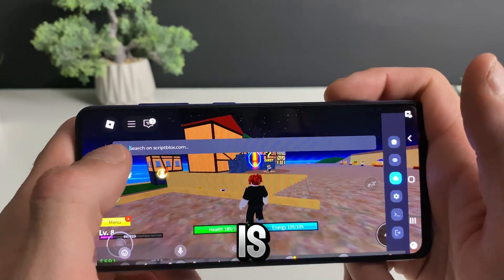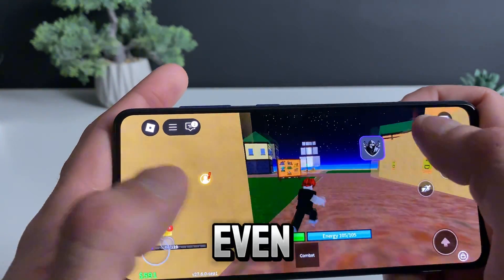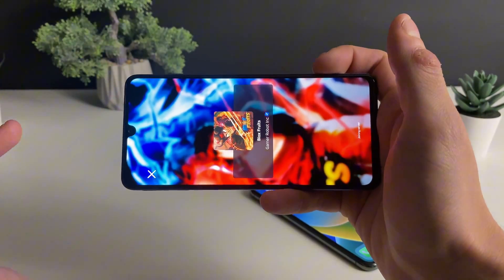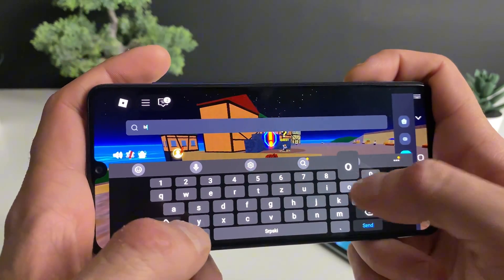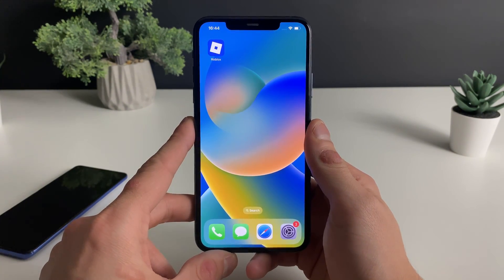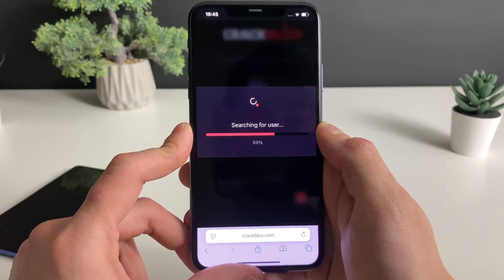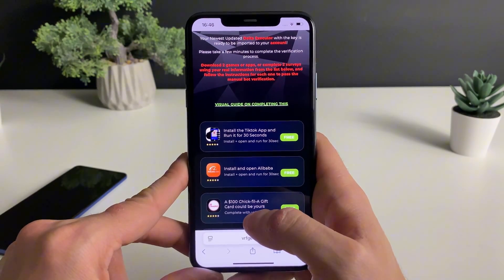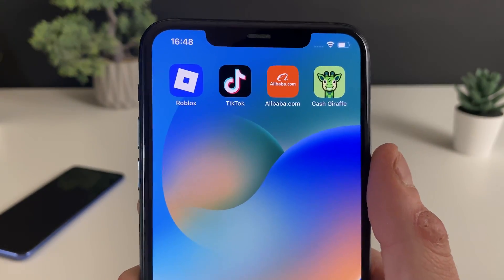Delta Executor Mobile - How to Download Delta Executor Mobile - Delta Executor No Key (iOS Android)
Today, I’ll be diving into some of the most talked-about topics and answering the most important questions so you don’t have to waste time searching!

I’ll also cover Delta Executor Mobile for both Android and iOS, going over everything you should know before downloading including the Delta Executor Mobile version.
We’ll take a closer look at Delta Executor Mobile scripts, discuss its Roblox compatibility, and explore how it performs across different devices all from a clear and informative review and overview perspective.

- Here’s what you’ll learn in this video:

• A full breakdown of how Delta Executor Mobile functions and what makes it stand out

• Its compatibility across Android, iOS, and PC devices
• Details on keyless options, including Delta Executor no key and keyless versions
• Step-by-step instructions for downloading and installing it safely on any device
• A look into the latest Delta Executor update — what’s new and why it matters